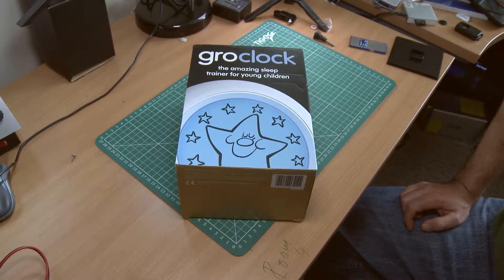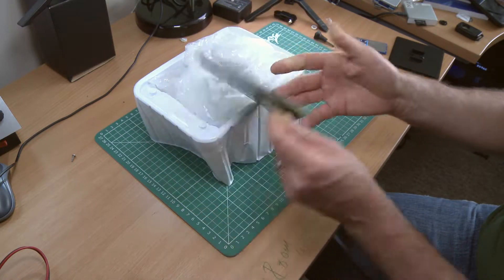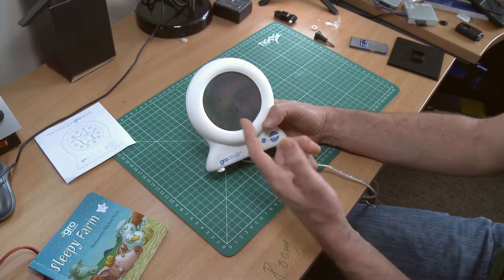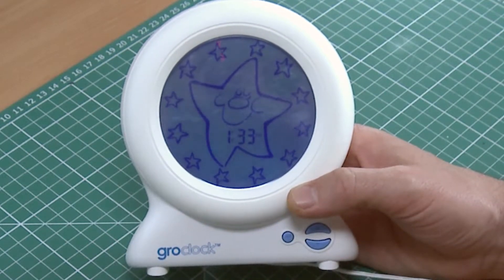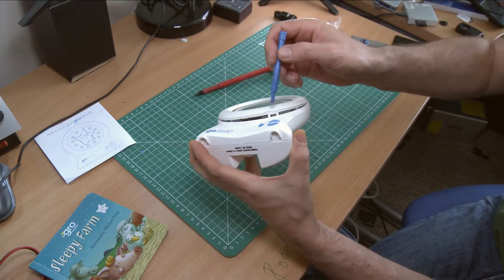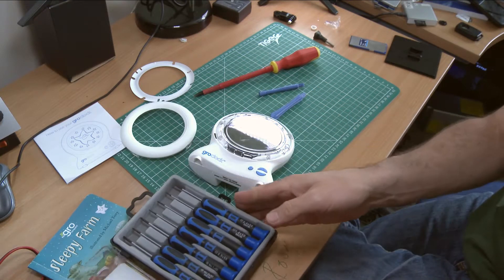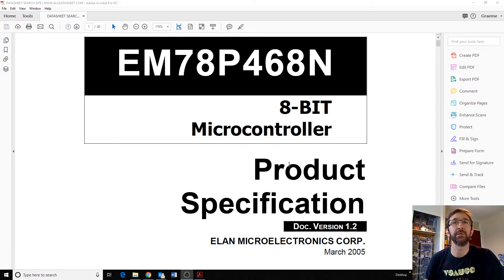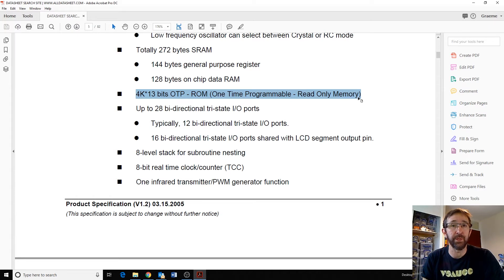#4 - GroClock Hack Part 1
The is the first part of a bigger project to hack the Groclock so that I can add functionality that I think is missing. In this part, I take it Groclock apart (with much difficulty) and take a look inside.